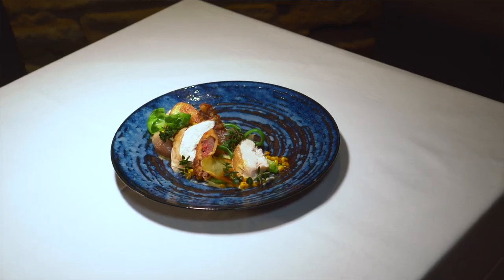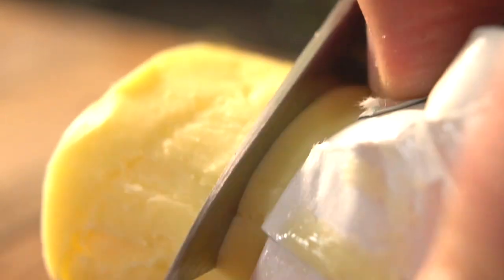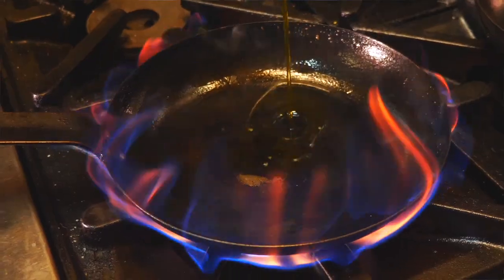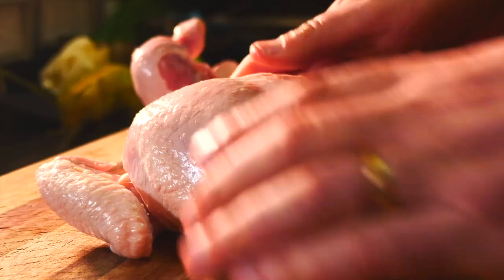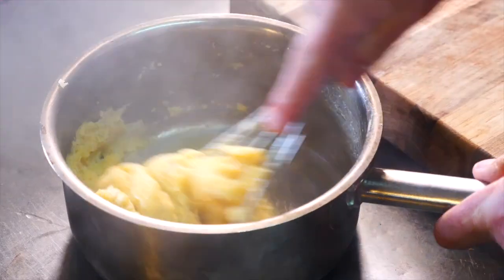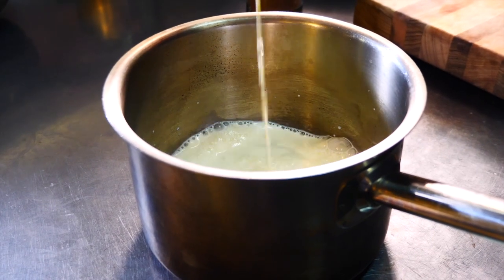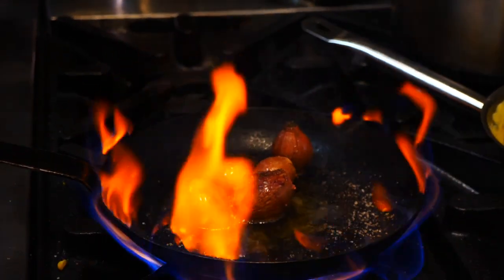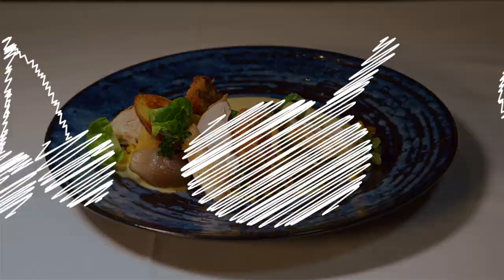Customs House Hotel - Recipe | OfCourse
Happy Valentines Day, lovers! If you want a challenge, try to make your date this fantastic dish, created by Kirk Frawley.